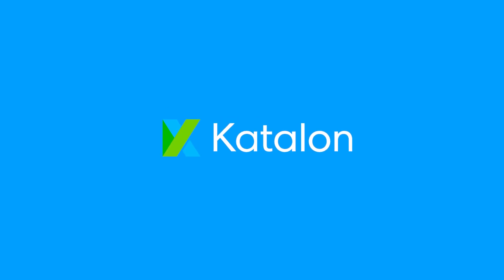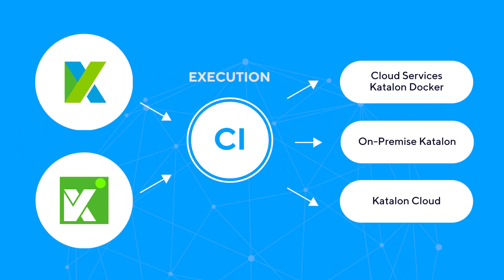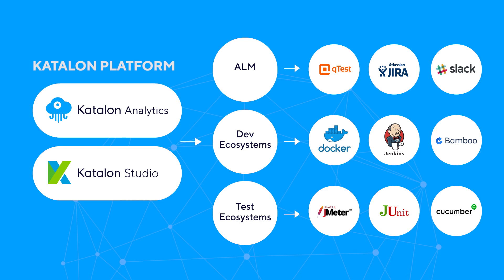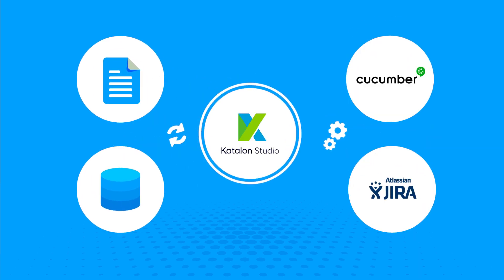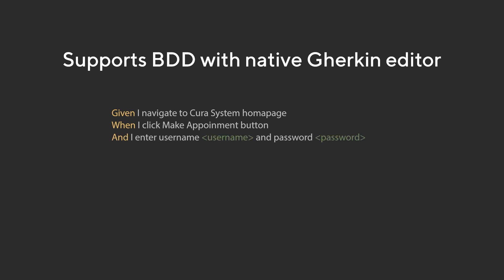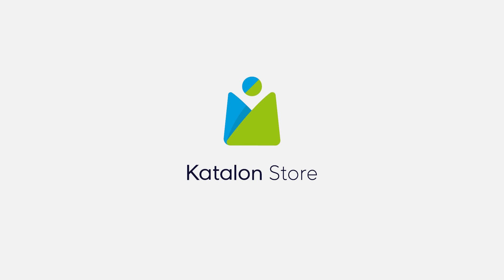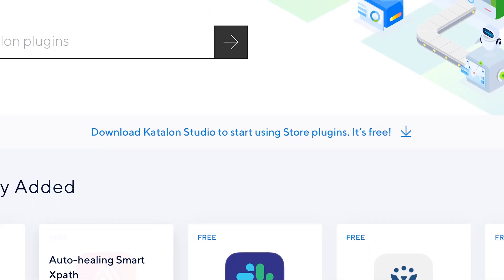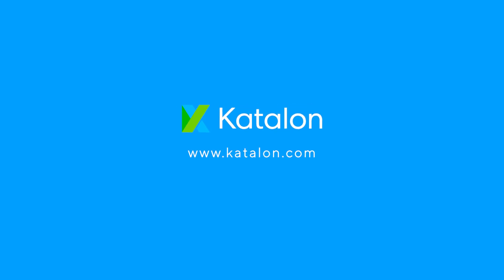Katalon Introduction - A Complete Automated Testing Solution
A quick introduction to Katalon — a robust and comprehensive solution for your test automation projects. Katalon Studio enhances Selenium and Appium with a complete test automation framework that let you start automation testing on web and mobile in no time.

Katalon's product line includes Katalon Studio, Katalon Recorder, Katalon Analytics, and Katalon Store. You can design, plan and execute tests using Katalon Studio and Katalon Recorder; run your scripts on cloud infrastructure; and manage reports and insights on Katalon Analytics—powered by artificial intelligence and machine learning. Katalon's continuous platform fits in the modern CI/CD ecosystems natively, with integration to a variety of software and solutions, such as qTest, JIRA, Slack, Docker, Jenkins, Bamboo, JMeter, JUnit, Cucumber, and more.

Katalon Studio offers an end-to-end solution for Web, API, and mobile test automation.

Powerful data-driven testing makes simple. Katalon Studio supports multiple data sources and databases with dynamic mapping to maximize test coverage.

Deployment becomes easier with Docker containers and CLI, which can be triggered manually and automatically. The execution can be deployed both locally, and in the cloud.

Katalon Studio provides a comprehensive BDD solution with native Gherkin editor, compliance with Cucumber, and full integration with the tools that you’re already using.

The manual and scripting options make Katalon Studio easy to use for both beginners and experienced users.

Teamwork gets more transparent. Katalon Studio allows team members to collaborate together and on the same test repository, analyze projects execution reports using Katalon Analytics. Everyone, from testers, developers to Project managers can work effectively to deliver the best product.

Moreover, it is compatible with Windows, macOS, Linux, Android, and many other environments—making it a popular automation testing choice for hundreds of thousands of Quality Assurance engineers.

Katalon Analytics helps your team manage thousands of test execution logs easily. Detect flaky tests, eliminate failed positives and highlight the real critical issues.

Intelligent analytics helps your business optimize automation strategies, reduce run cycles and deploy faster.

Execute tests on the cloud. Integrate with JIRA to combine and share your entire test results with your teams and clients for better communication and better management.

Get real-time updates with our instant dashboards and quickly respond to defects, so your business can achieve higher customer satisfaction.

Katalon Store is a collaborative marketplace to install add-on products, also known as ‘plugins,’ to extend the features and capabilities in Katalon Studio. You can install, manage, rate and write reviews for plugins. These plugins were built to meet users' requests looking to improve their projects' automation efficiency or meet specific and businesses needs.

In addition, users can also build their own plugins, share useful custom keywords, or even commercialize them to address the market demands. Refer to Store Developer guides

At Katalon, we value community voice! You can visit our forum documentation or open-source to contribute to the Katalon community.